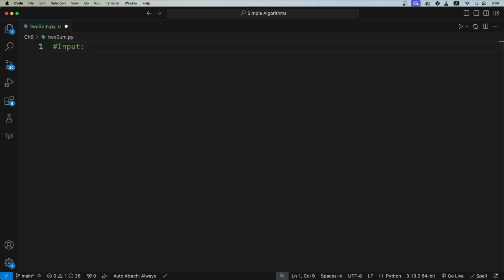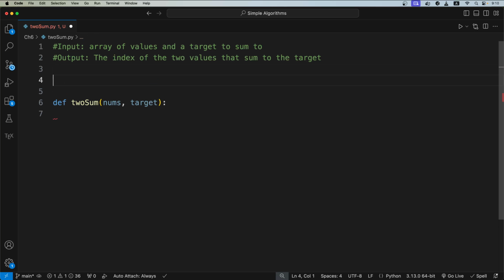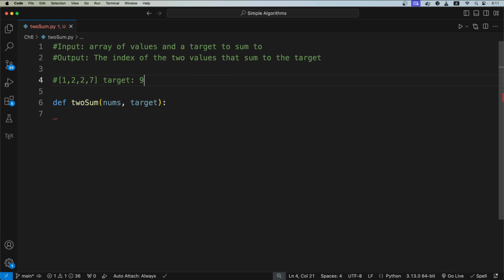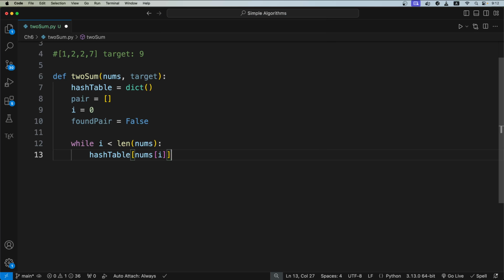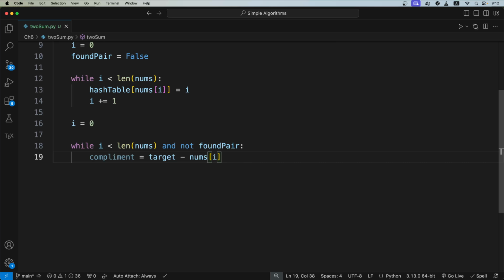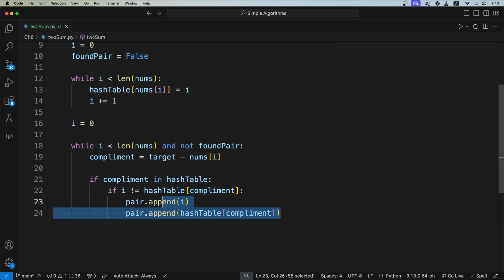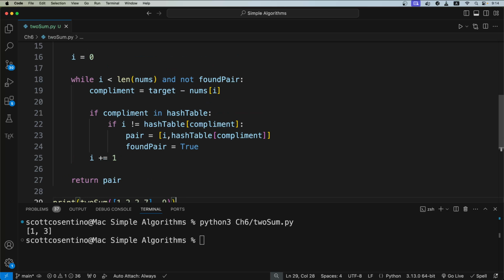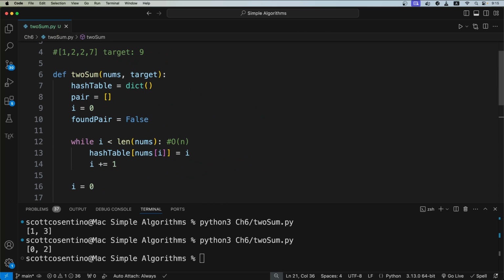Algorithms and Data Structures Made Easy - Two Sum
This video shows how to solve the two sum problem in Python